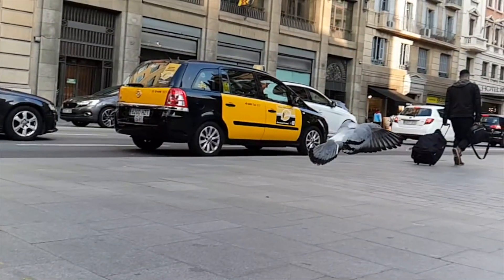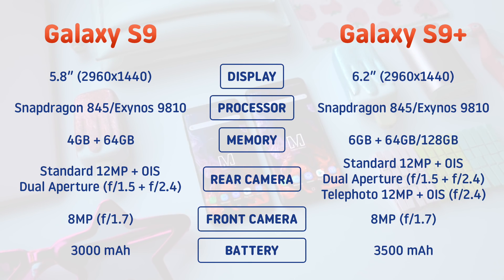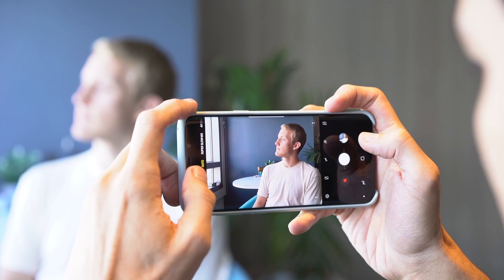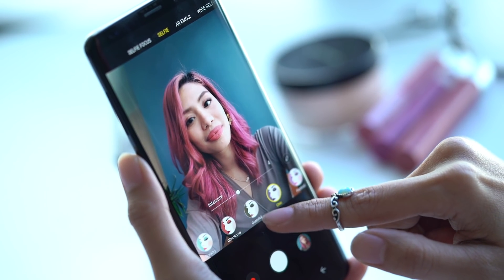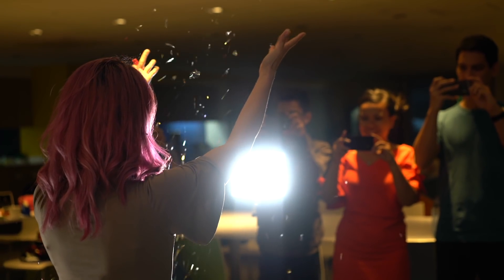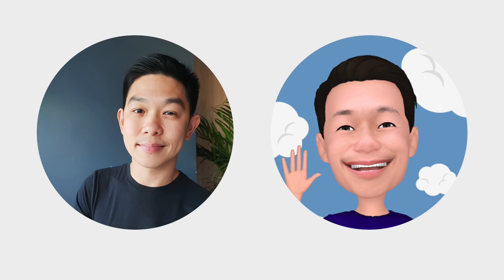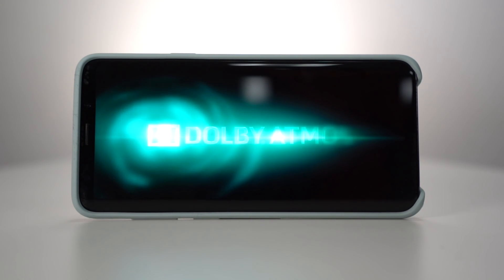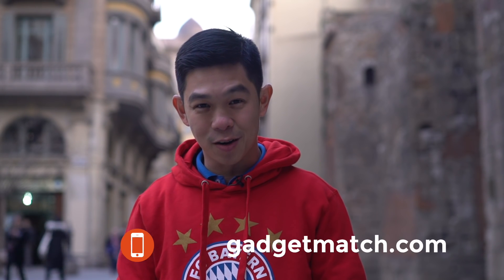Samsung Galaxy S9 and S9+ Hands-On: AR emoji and Super Slow-mo Demo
In our Samsung Galaxy S9 Hands On, we show you how to create your own AR emoji, shoot super slow-mo video and take photos using Live and Selfie Focus.

These are just some of the new things you can do with Samsung’s newest flagship launched here at Mobile World Congress in Barcelona, Spain. Over the last few days we spent some time with the phone and tried all the new features.

Follow our Mobile World Congress 2018 coverage